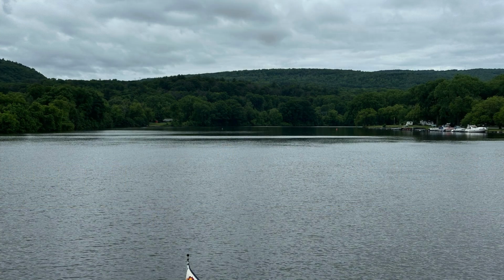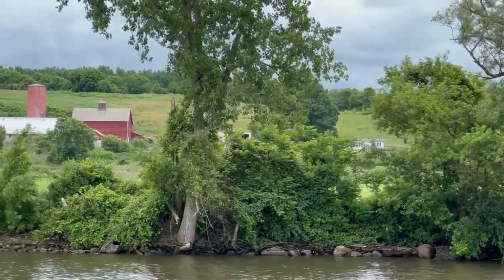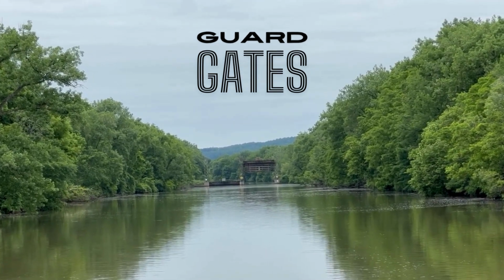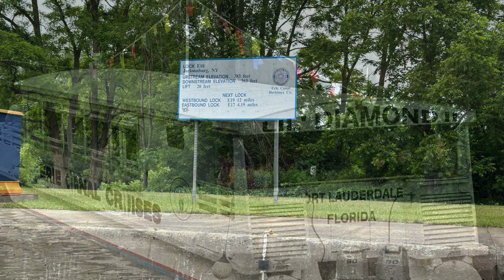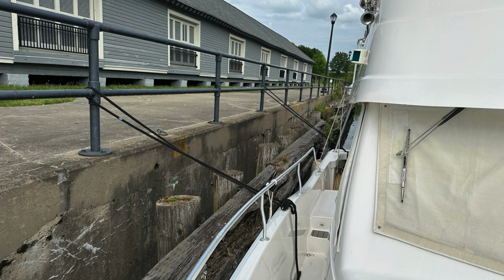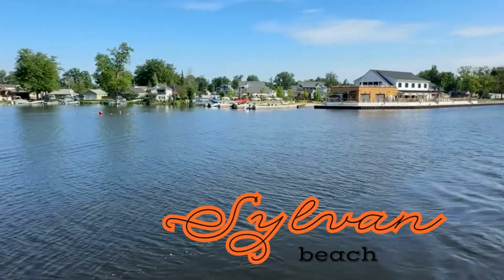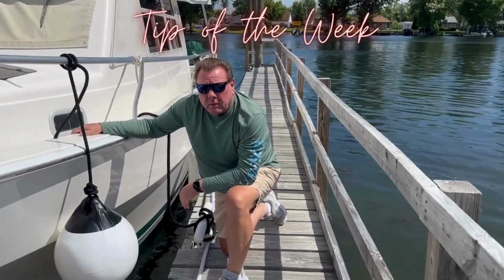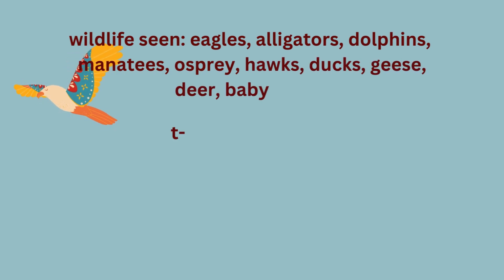Ep 19 - Cool Beans on the Great Loop - Schenectady, NY to Brewerton, NY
This week we travel the Erie Canal from Schenectady, NY across Oneida Lake to Brewerton, NY.  We have really enjoyed the Erie Canal more than we ever thought - it's absolutely breathtaking and so calm and peaceful.  The towns along the way are friendly and very accommodating to boaters.  We went through a whopping 15 locks this week!  Thanks for following along, and we appreciate all of your comments and support! :-)